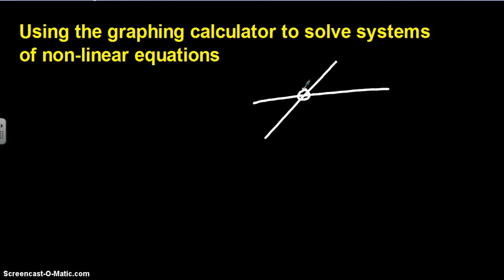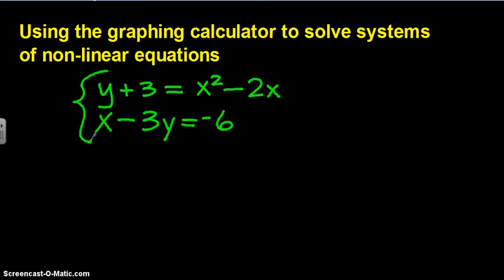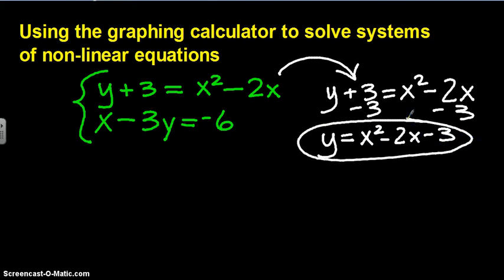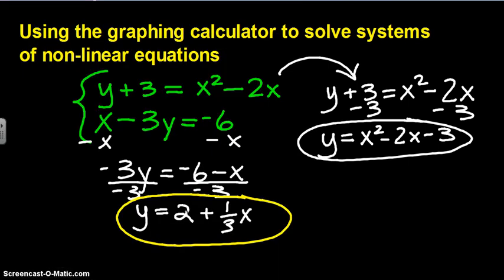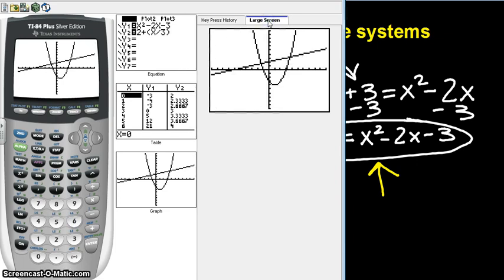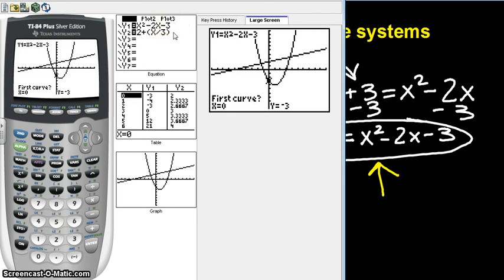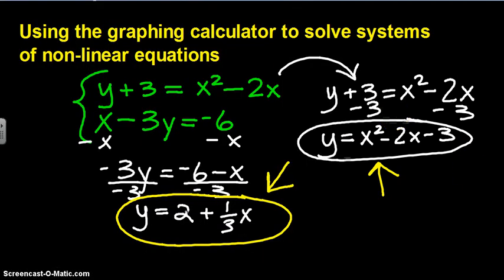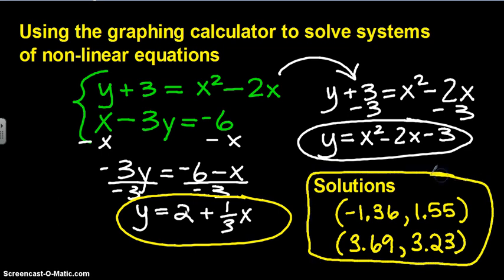Solving Non Linear Systems on Calc Ex 1